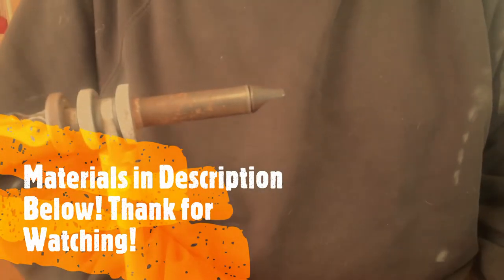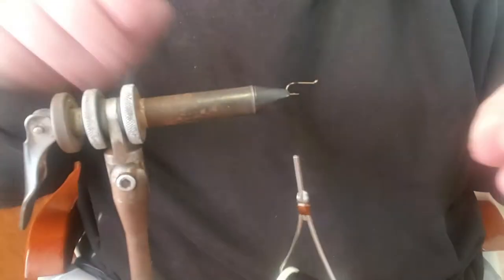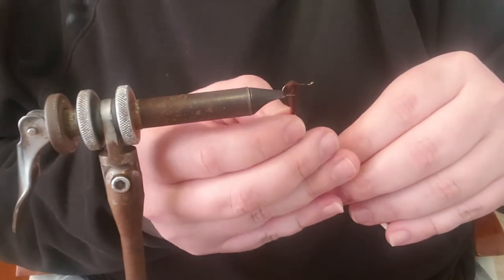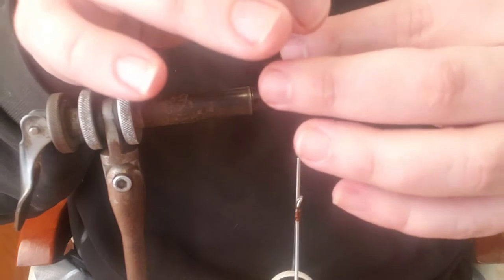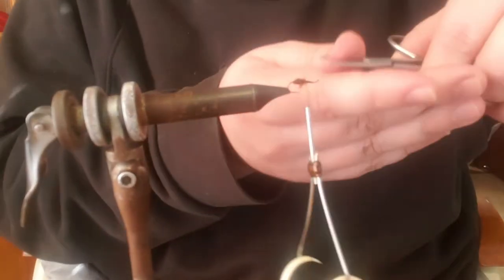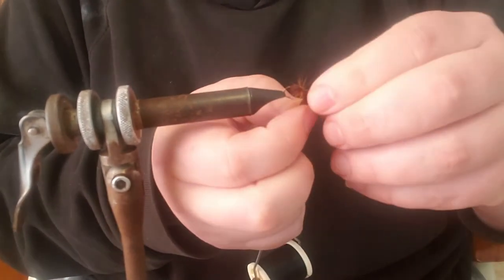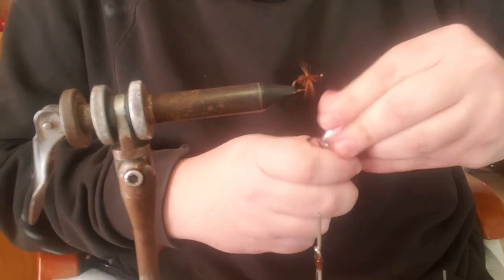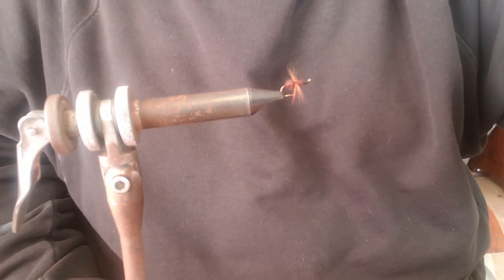Fly Tying (Dry Fly) Basic Brown Ant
Hope you enjoy the video. This a a Basic dry fly ANT pattern
Material:
Brown dubbing
Brown Hackle
size 12 dry fly hook
Black 6/0 waxed thread